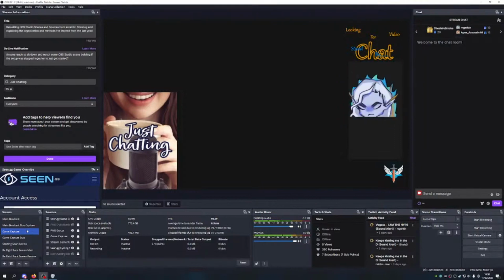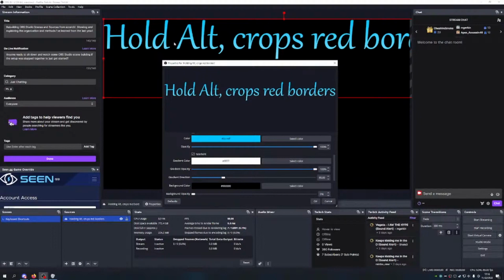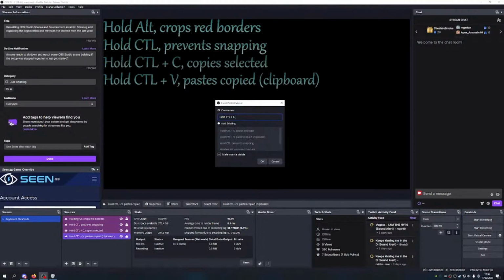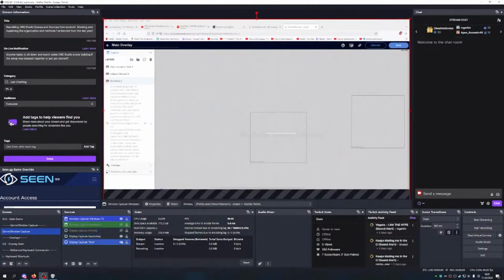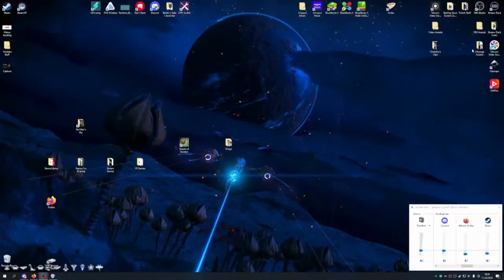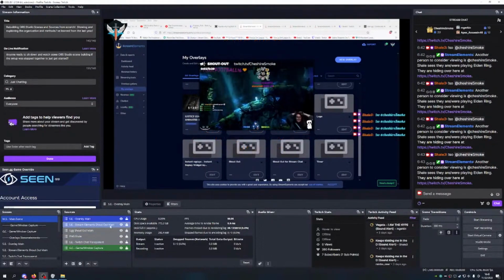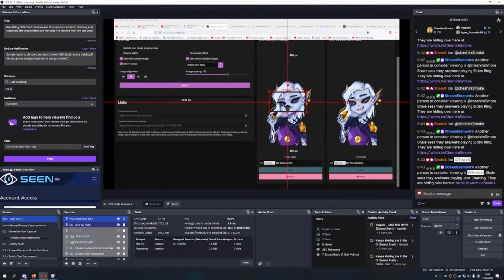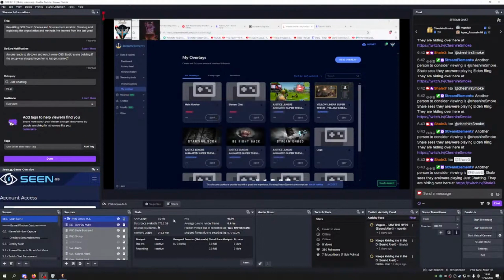OBS Studio video hoping to help beginners with organization and flow. (first video)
I had to rebuild an entirely new Scene Collection in OBS for Youtube.  I learn some stuff other people might not know.  So I am rebuilding my Twitch Scene Collection on stream, and cutting it into a video to share with others.

Software

Music (different playlists I may use)